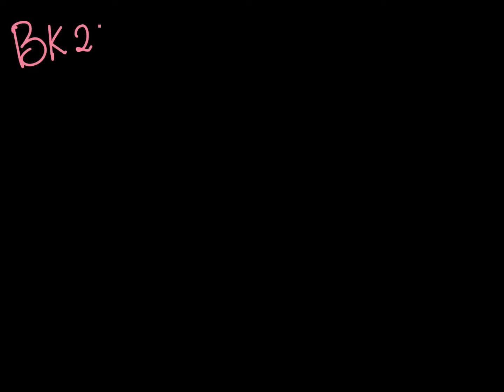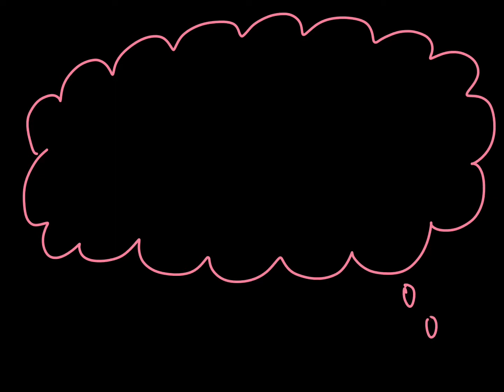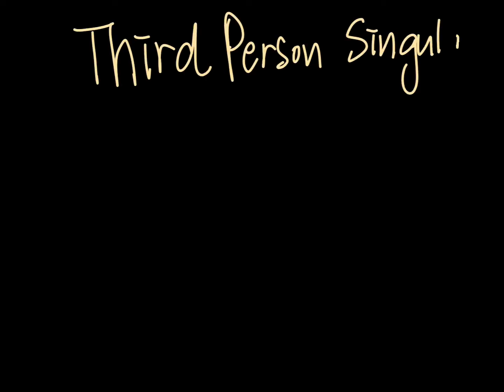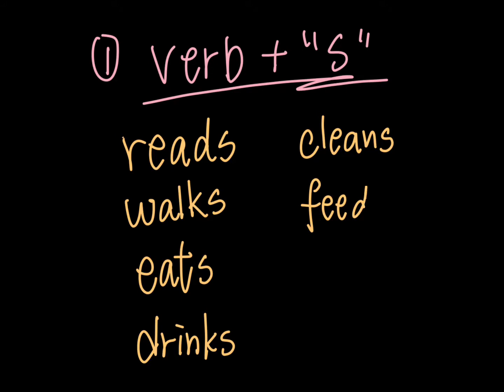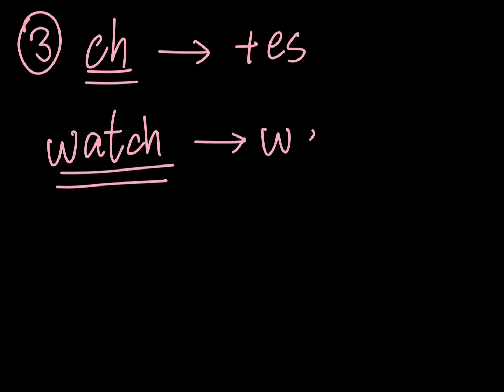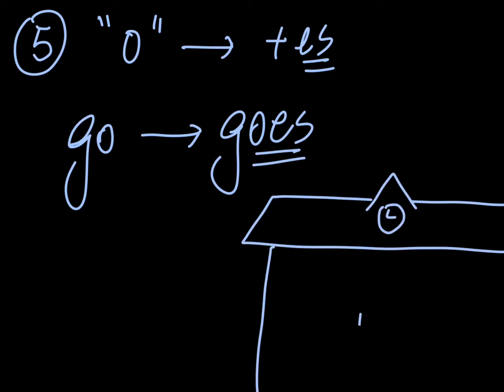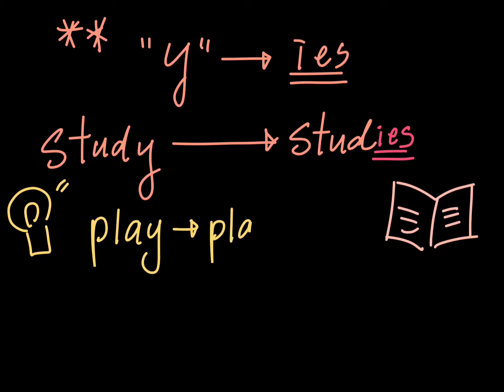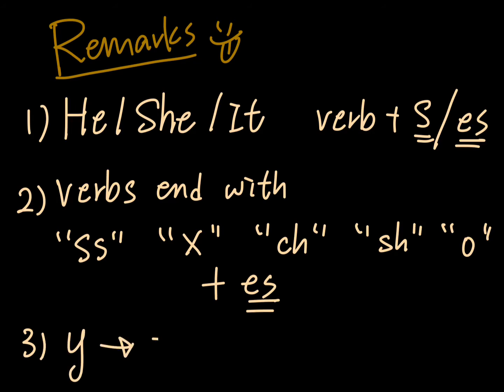(Grammar) Bk2B Ch.1 Simple present tense - third person singular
Enjoy x